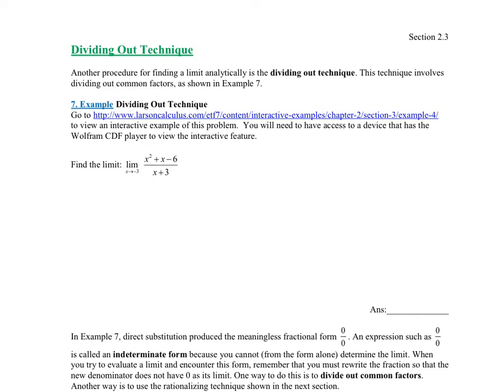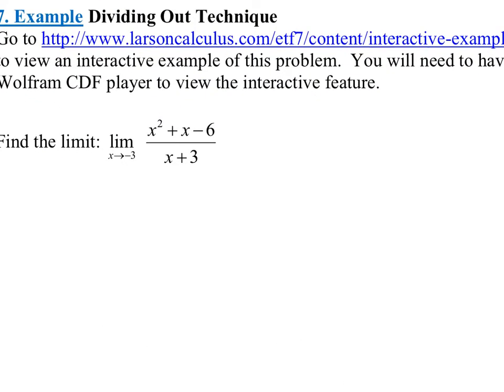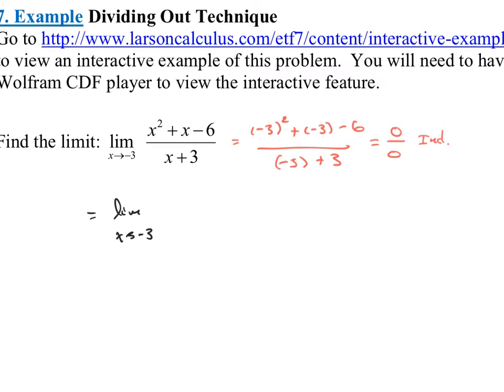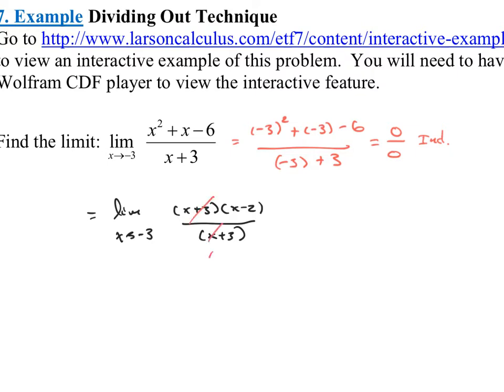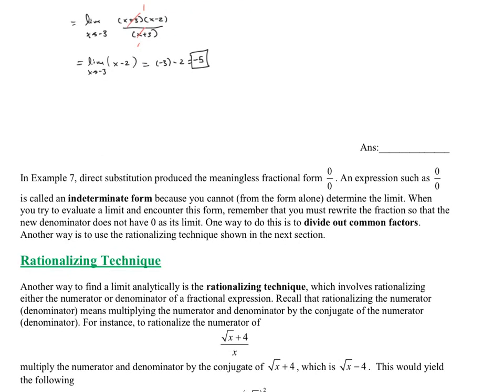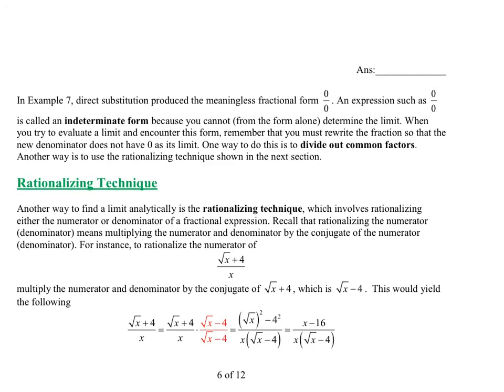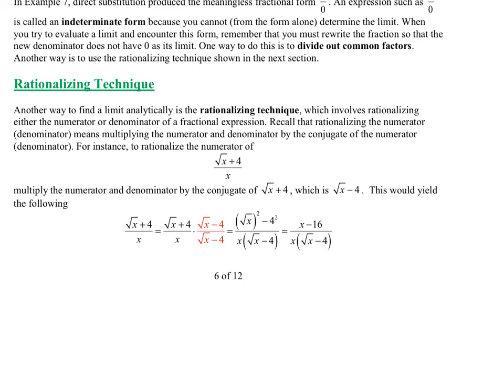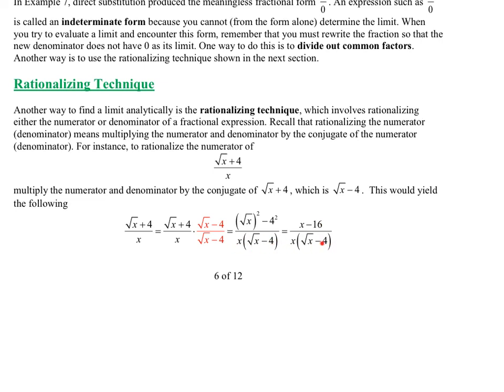2.3 Evaluating Limits Analytically-6